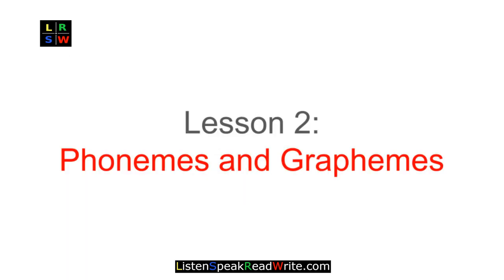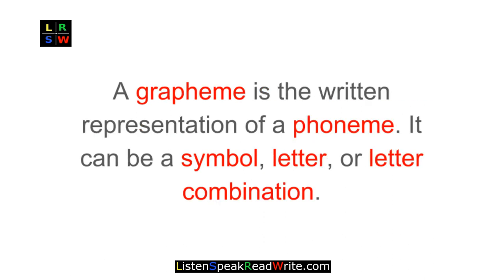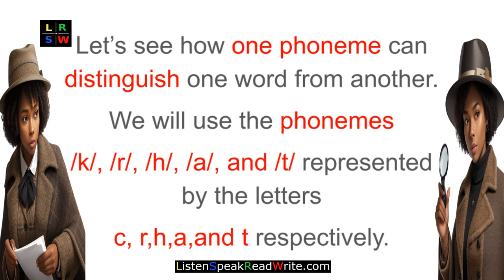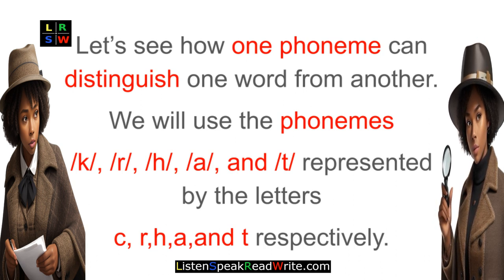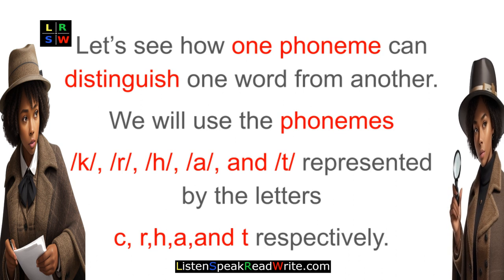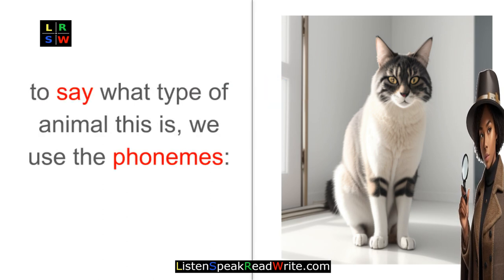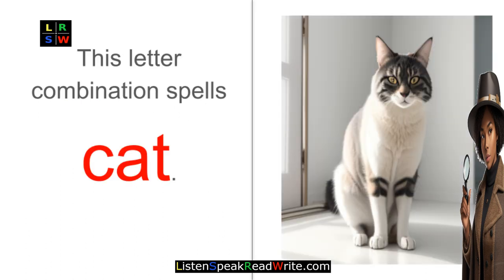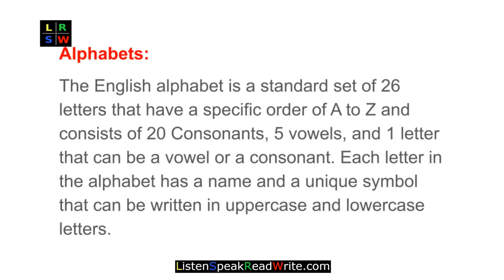Adult Learning 🧠 Lesson 2 Intro to Phonics | Learn What Are Phonemes & Graphemes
Introduction to Grammar Course Part 1:
Lessons 1 - 6 - Complete Course Part 1